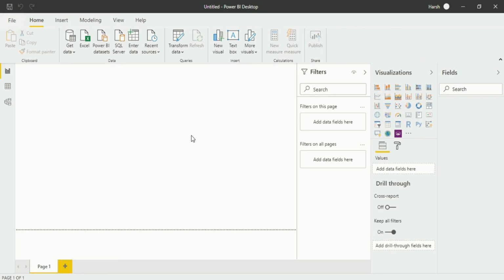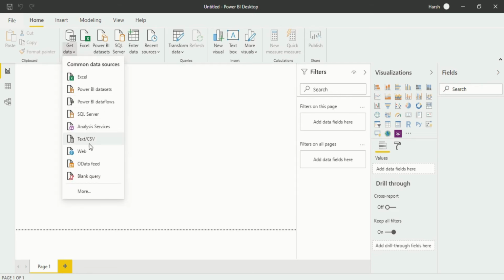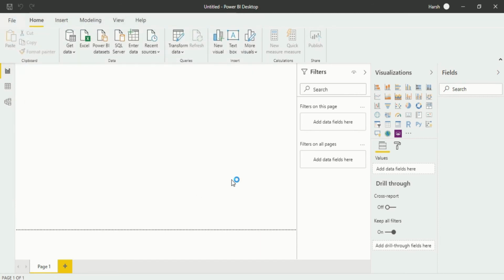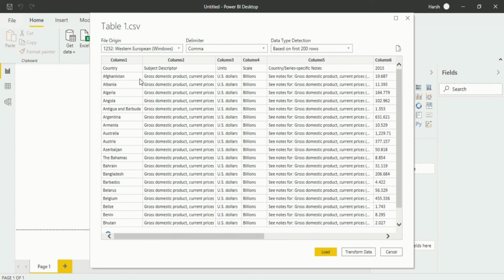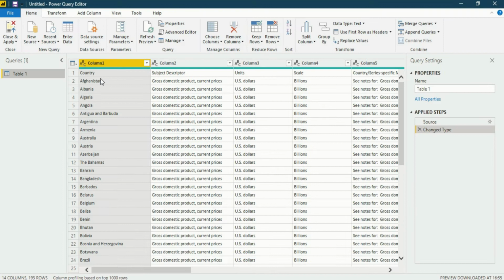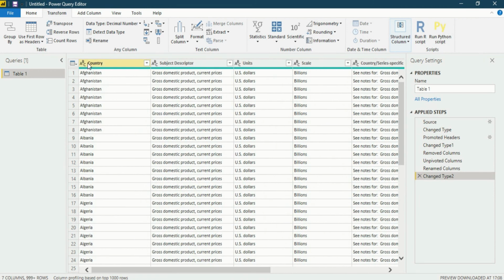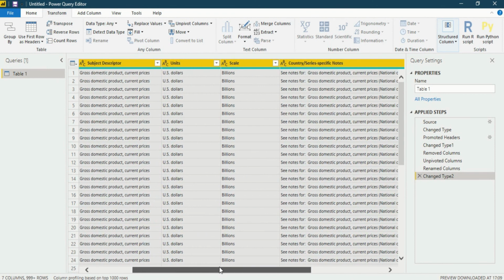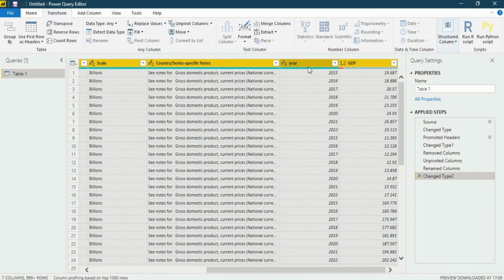Power BI: Query Editor | Concatenate, Merge or Combine multiple columns into one value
Points to be discussed:
 • How to remove rows and columns in data?
 • How to convert multiple columns into 1 column?

पावर बीआई एक व्यापार विश्लेषिकी समाधान है जो आपको अपने डेटा की कल्पना करने और अपने संगठन में अंतर्दृष्टि साझा करने देता है, या उन्हें अपने ऐप या वेबसाइट में एम्बेड करता है। सैकड़ों डेटा स्रोतों से कनेक्ट करें और अपने डेटा को लाइव डैशबोर्ड और रिपोर्ट के साथ जीवन में लाएं।

चर्चा किए जाने वाले बिंदु:
• डेटा में पंक्तियों और स्तंभों को कैसे निकालें?
• कई कॉलमों को 1 कॉलम में कैसे बदलें?